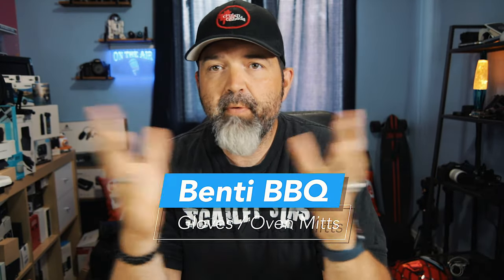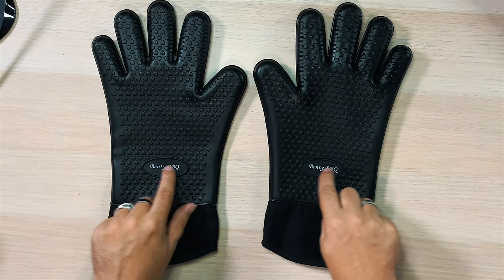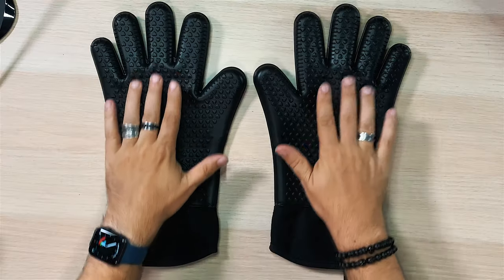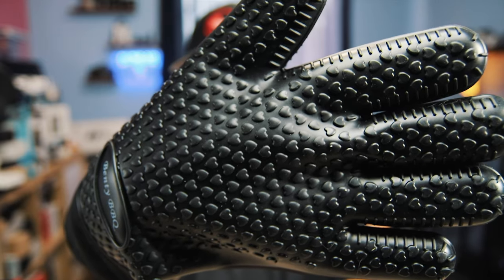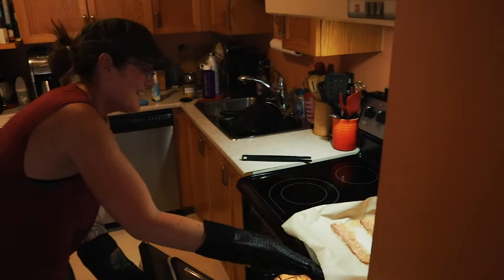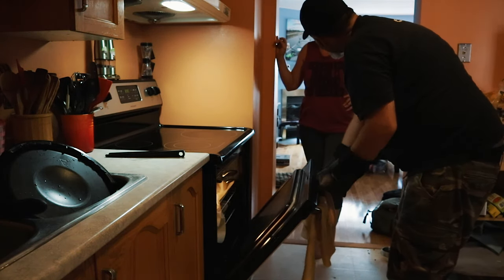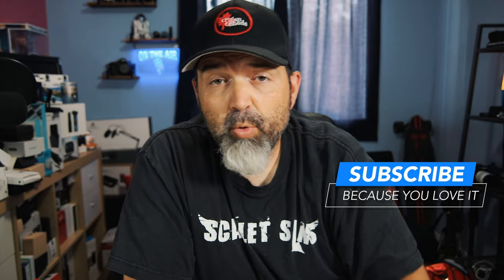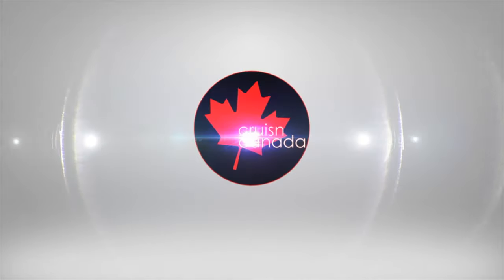Benty BBQ / Oven Gloves | Better than your Old Oven Mitts?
we get a chance to try out the Benty BBQ Oven Gloves.  How well did we like them?

Pick up the Benty BBQ gloves below.

Amazon (Canada)

Camera & Camera Lens I Use:
Canon 10-18mm
Canon EOS M100
Tamron 15-45mm
Canon EOS T2i
Canon 18-55mm
iPhone XR

Camera Gear